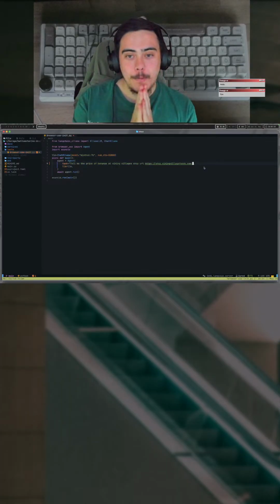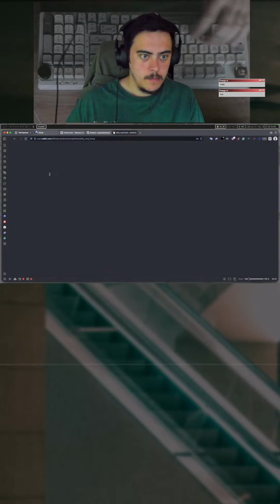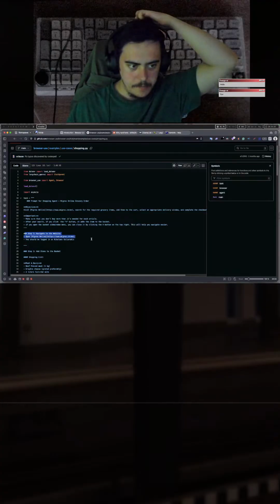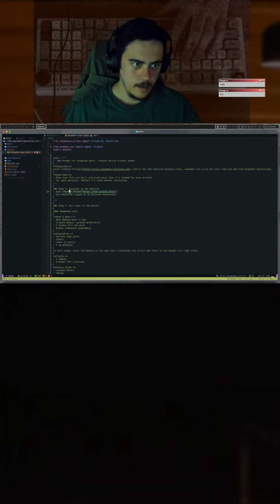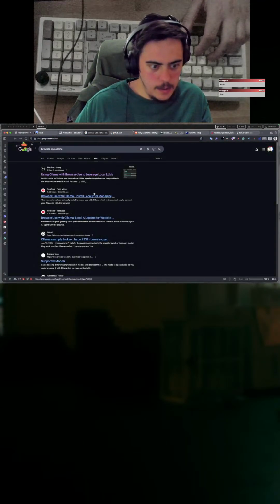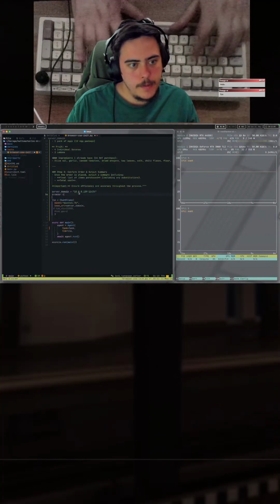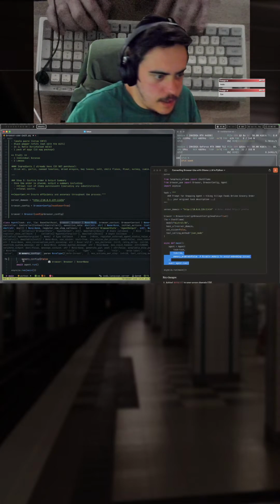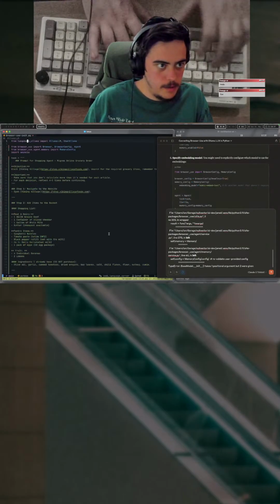AI Agent Dev | NO QUICHE